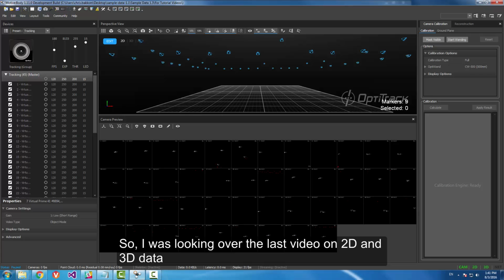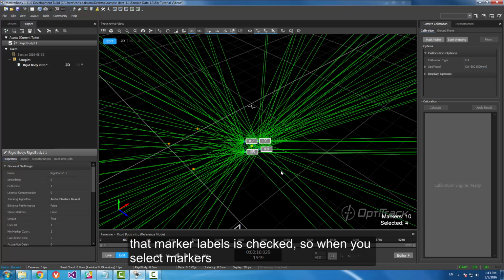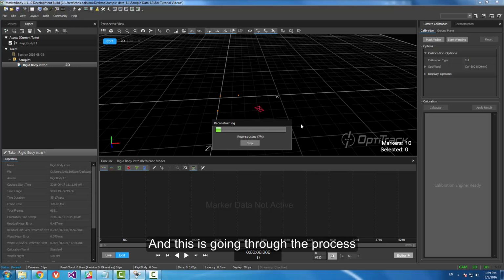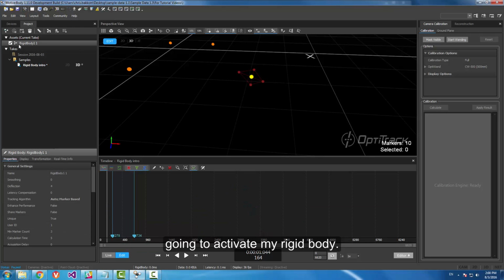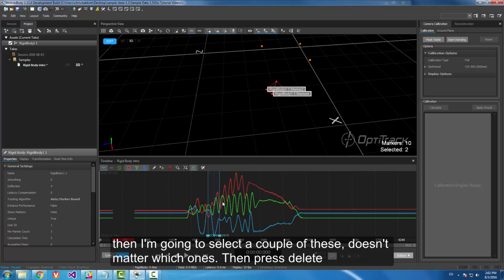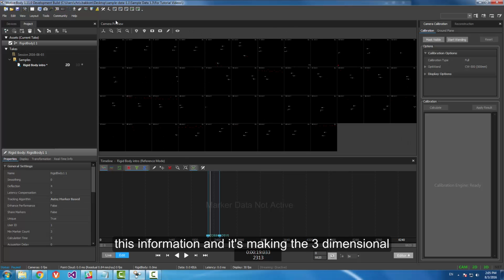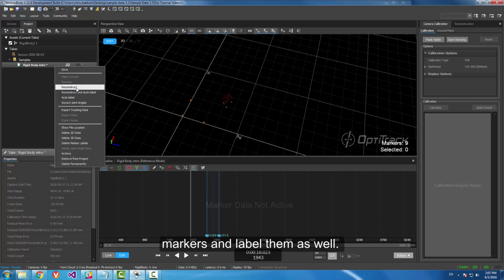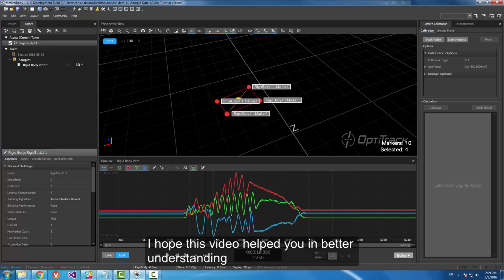Motive | 2D & 3D Data Examples